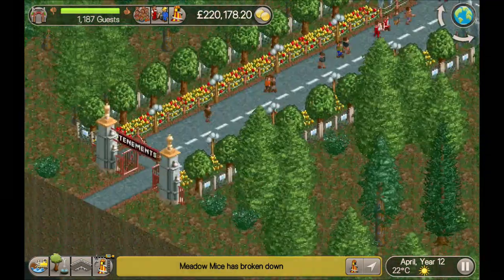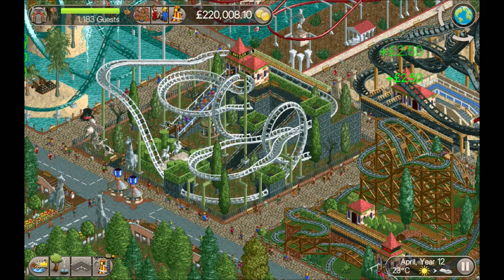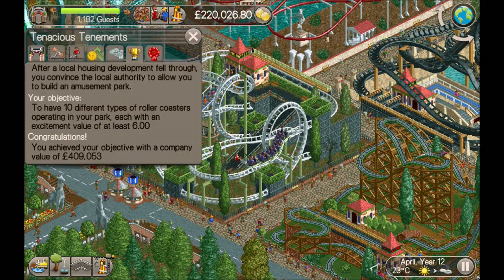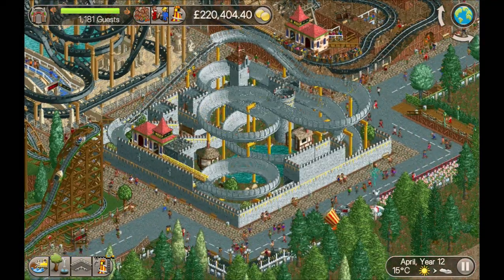Entry 1 | Voting link in video description! | Tenacious Tenements Competition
This is the first entry for the Tenacious Tenements competition. Please watch the whole video and then use the poll in the following link to rate the park from 1 (low) to 5 (high). Please also leave constructive comments below.

If you want a closer look you can download the entrees from the "/competitions/tenacious tenements" folders from my shared drive.

View all my "Tenacious Tenements" videos.